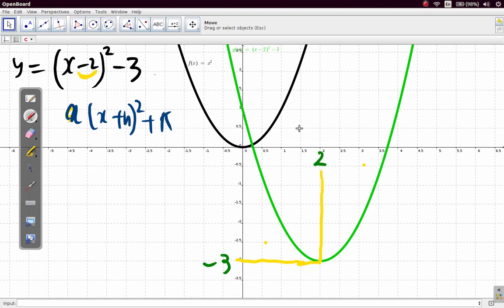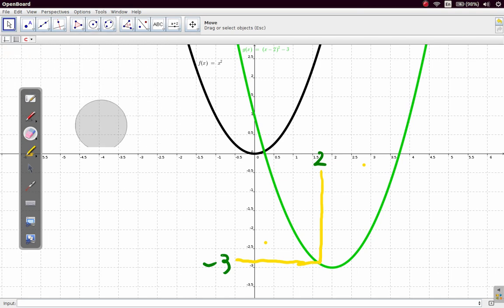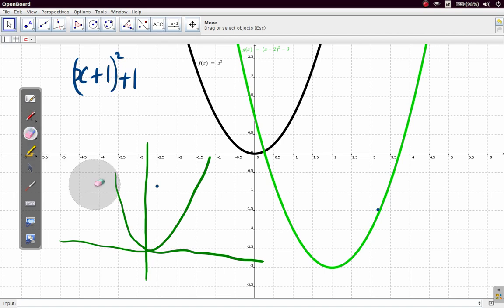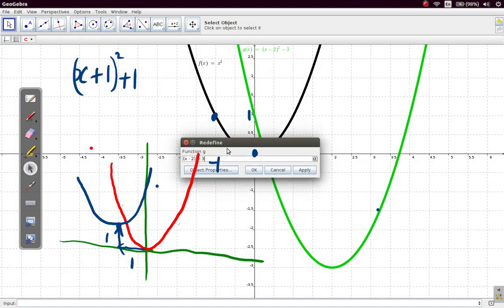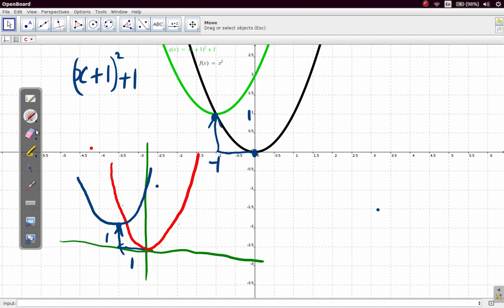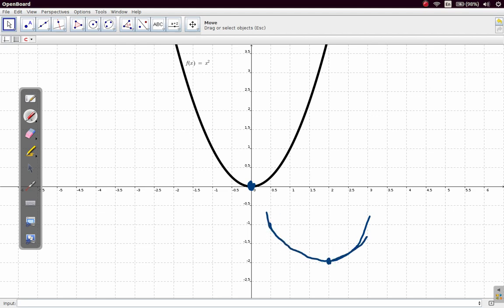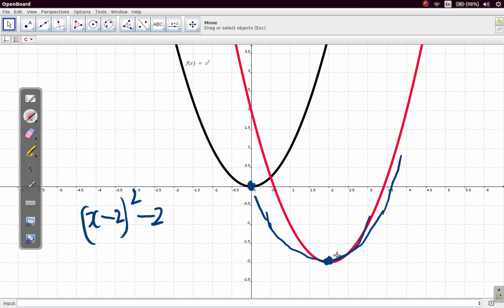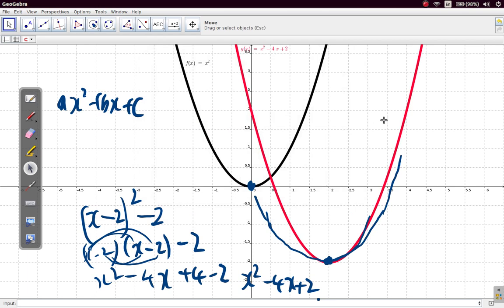Graphs of Quadratic Functions 6